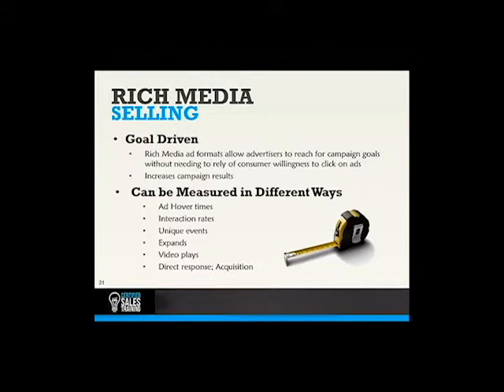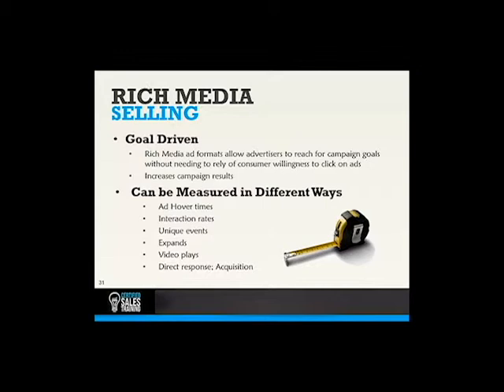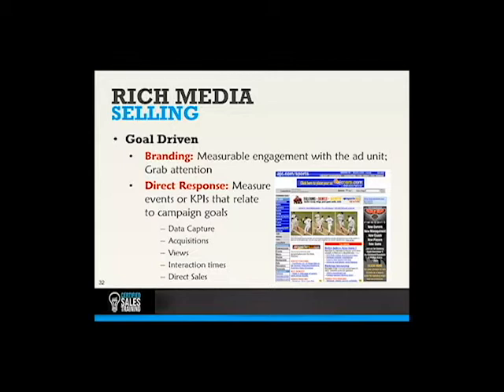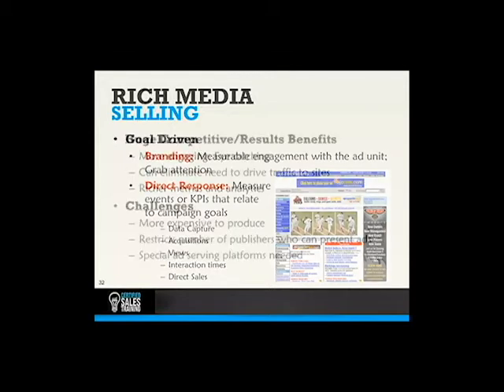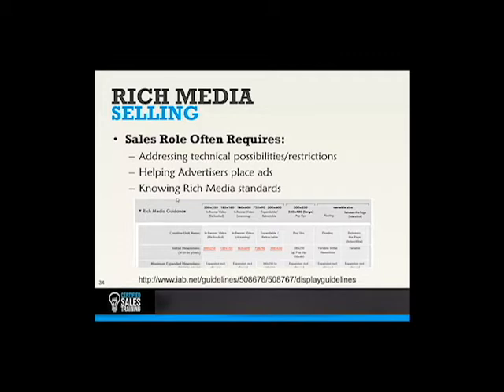Rich Media Advertising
For more information on advertising strategies, including lessons, courses, and more, join us